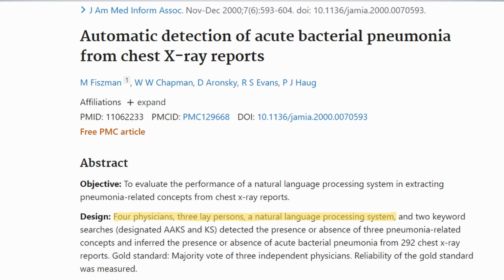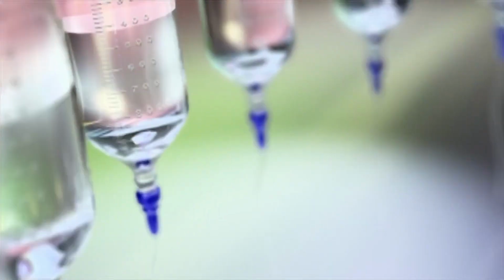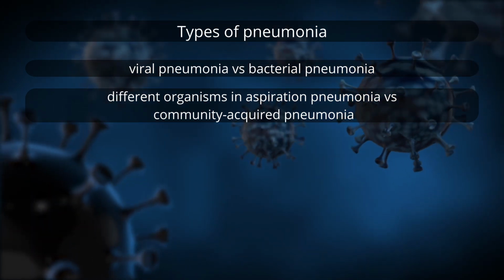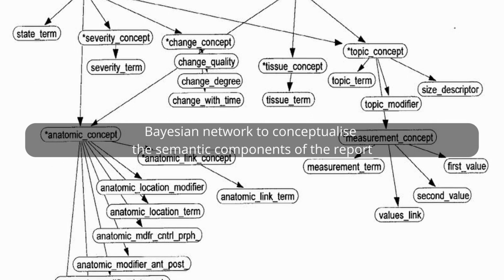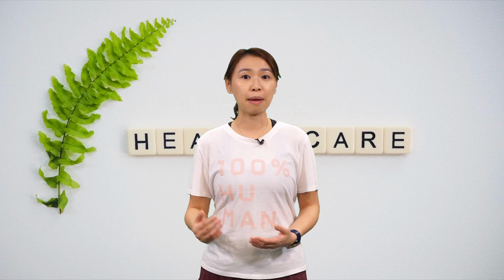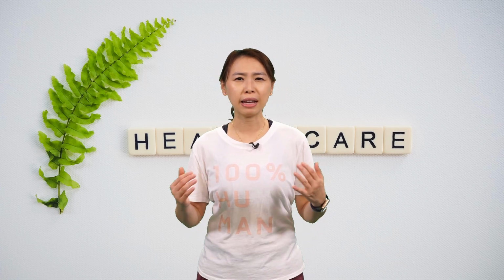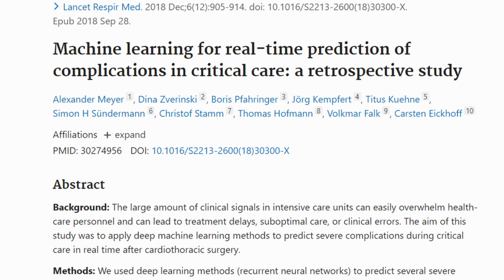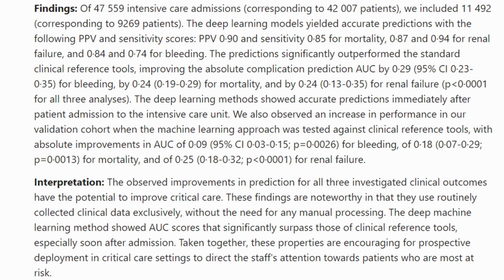NLP in Healthcare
CCST9068 Artificial Intelligence: Utopia or Dystopia?